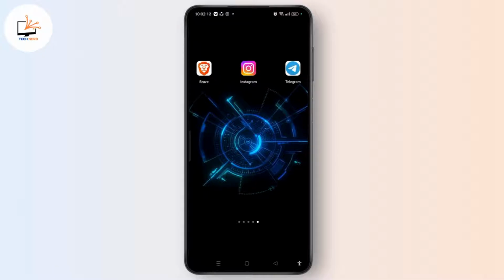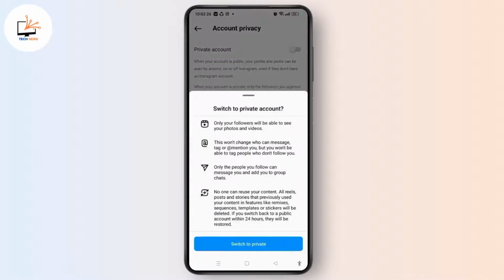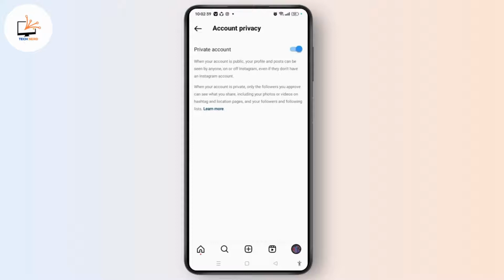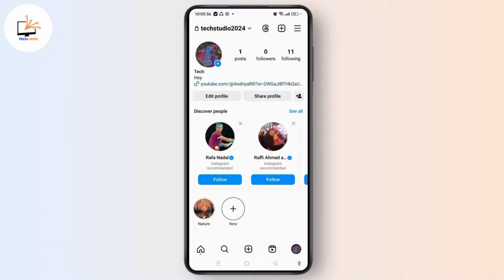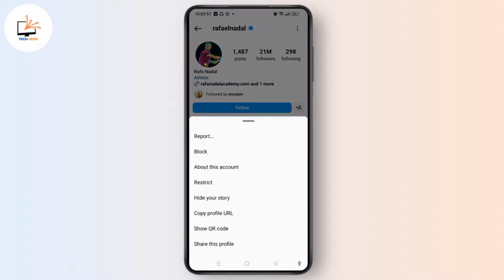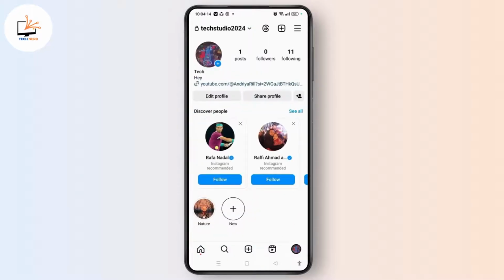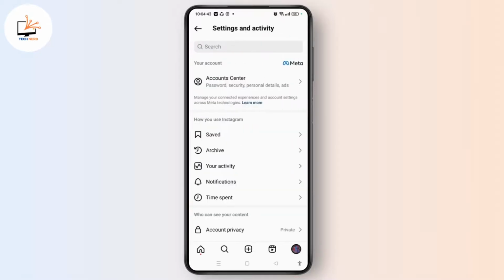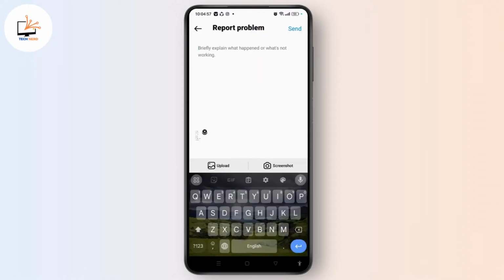3 Ways To Hide Your Following List on Instagram [New]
In this video, you'll discover three different ways to hide your following list on Instagram. You'll also learn how to hide your followers and keep your activity discreet.

Timestamps:
0:00 Introduction
0:30 Method 1: Using Instagram Privacy Settings
1:15 Method 2: Using Third-Party Apps
2:00 Method 3: Adjusting Account Visibility Settings